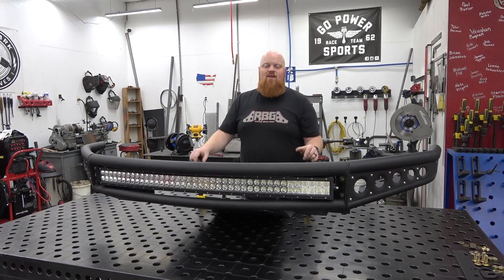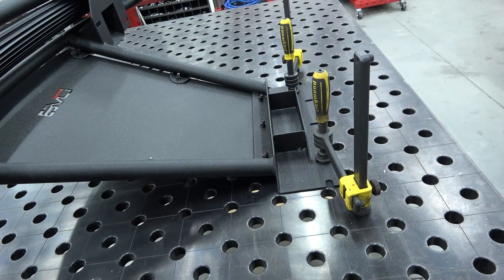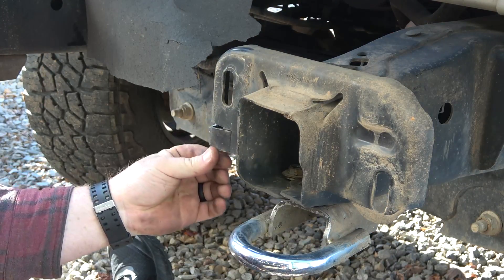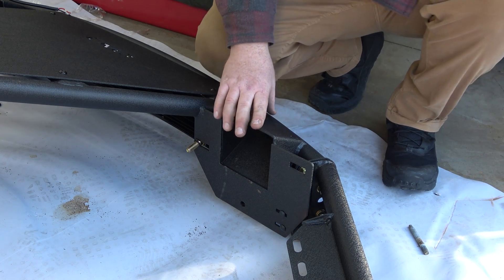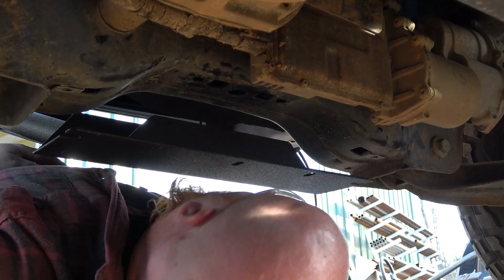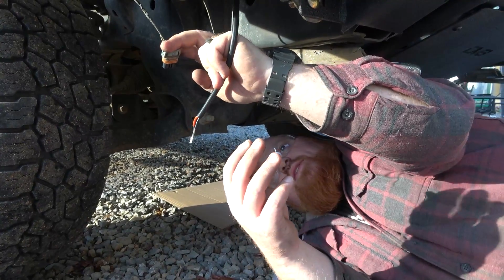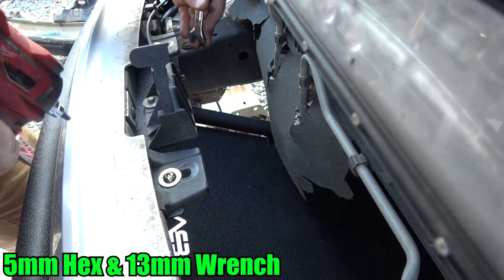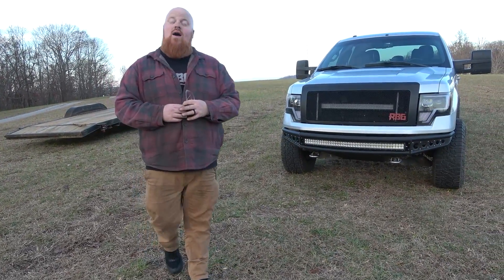2009 - 2014 F150 Baja Bumper Install ~ DV8 Bumper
Today we install our Baja tube bumper on the 2013 F150. Pretty simple install with a few modifications.

H1 Bulbs
H7 Bulbs
LED Reverse Bulbs